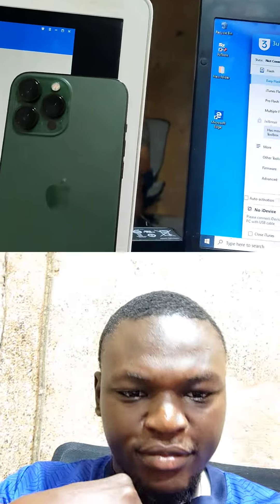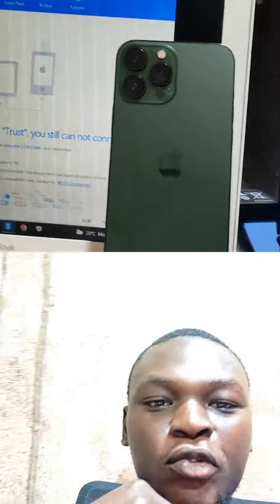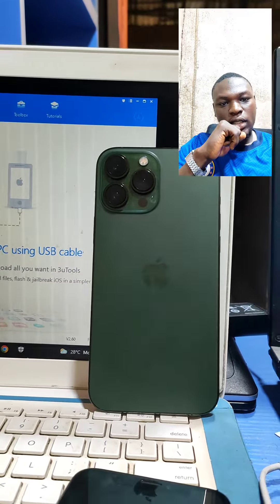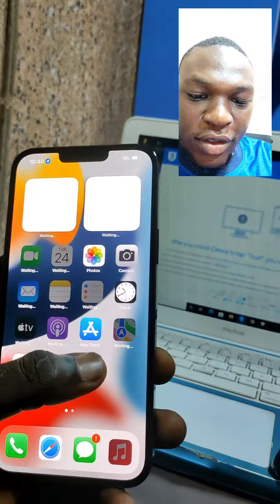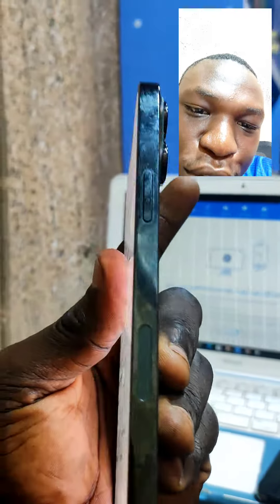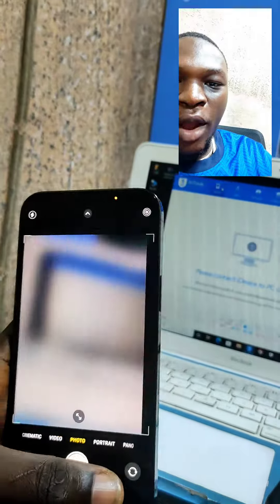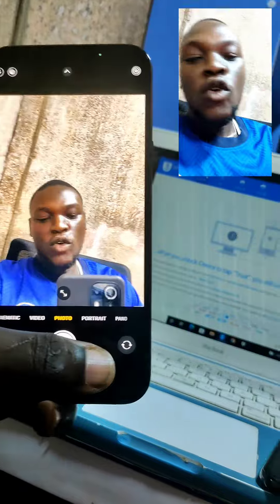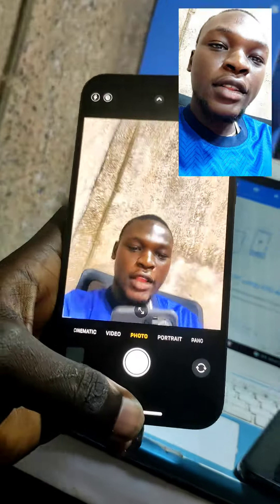hands on green iphone 13 pro max